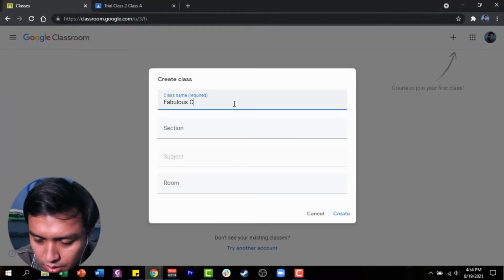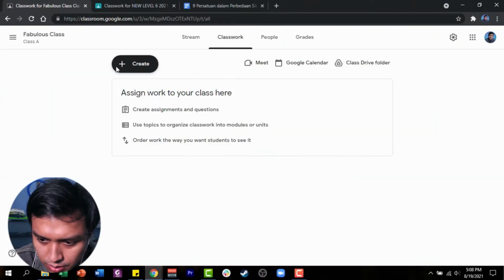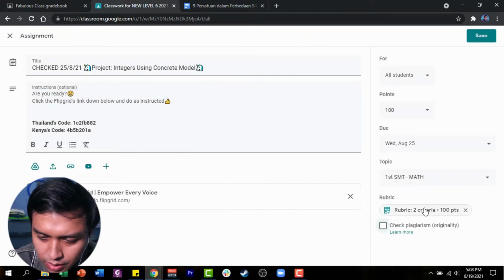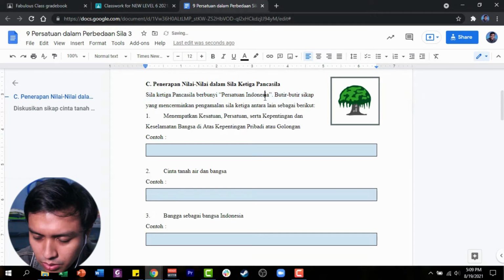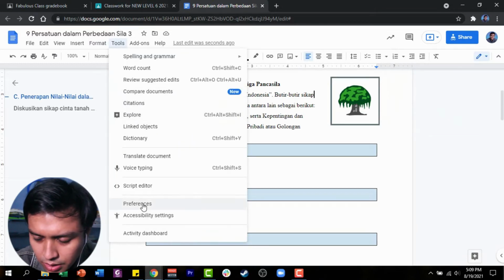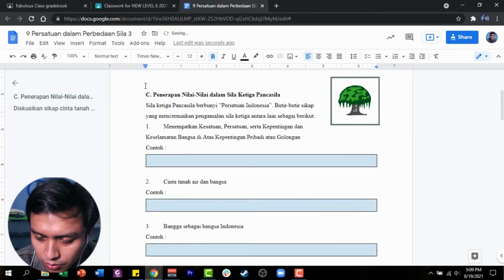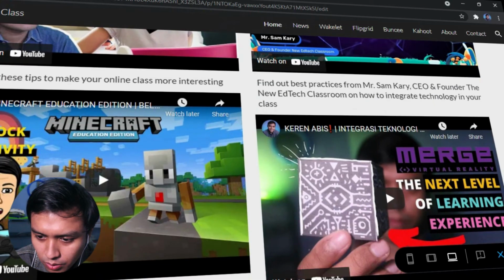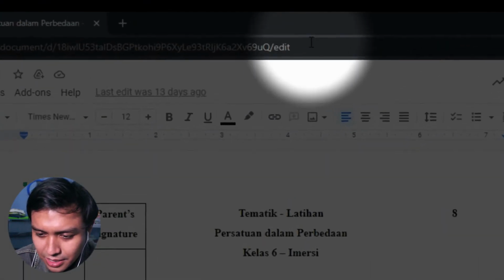MY GOOGLE CERTIFIED TRAINER VIDEO🤩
🤩Welcome to Fabulous Class channel with Mr. Felix! If you need help how to understand math for elementary school, get many creative teaching ideas, or listen to my podcast, You are in the right place! so please subscribe this channel

📢This channel help educators and students to get information about math tutorial, learning tips, creative teaching ideas, and Teacher's Show podcast. Videos can be used to introduce content or as a study tool. All of you can use this in many different ways. All is 🆓

✅Follow Mr. Felix on Twitter: @FelixTherik

👍Hopefully this video can help you to understand more about certain topics of maths and give you knowledge on how to develop your creativity in teaching your students, and have a great day!